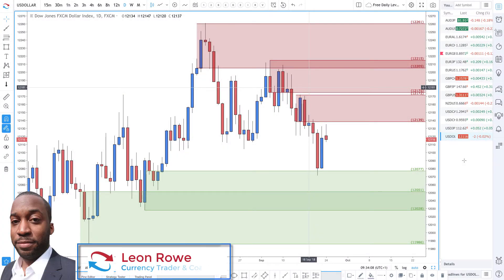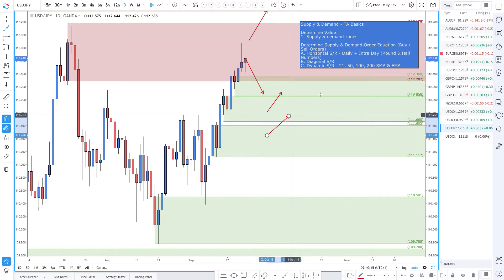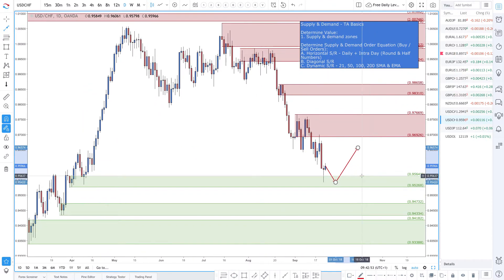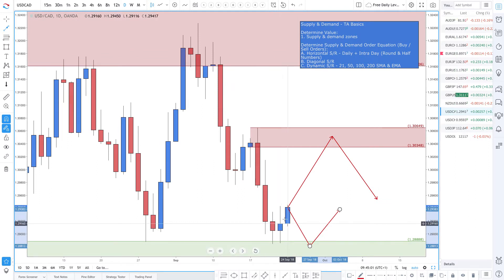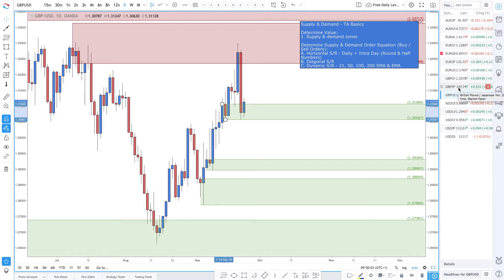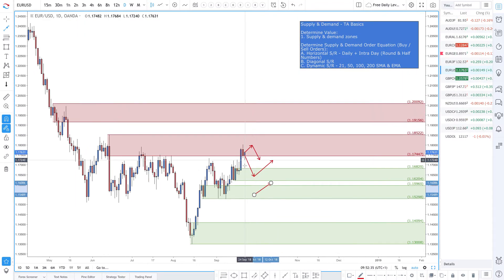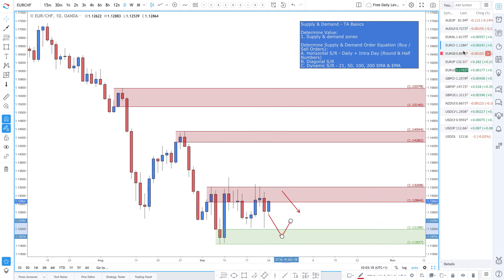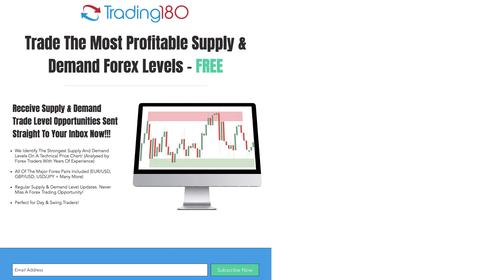Learn To Trade - SUPPLY AND DEMAND Forex Technical Analysis - Week Starting 24 September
Forex Pair Timestamp:

00:43 - DOW JONES DOLLAR INDEX
03:19 - USDJPY
05:40 - USDCHF
07:54 - USDCAD
09:59 - NZDUSD
11:10 - GBPUSD
14:11 - GBPJPY
15:13 - GBPCHF
15:59 - EURUSD
16:45 - EURJPY
18:08 - EURGBP
25:51 - EURCHF
27:24 - EURAUD
28:09 - AUDUSD
29:33 - AUDJPY

Receive Weekly SUPPLY AND DEMAND Trade Level Opportunities Sent Straight To Your Inbox: